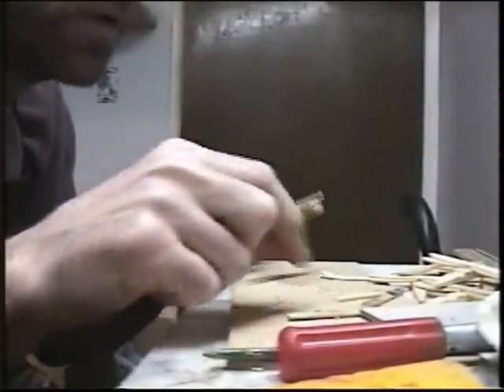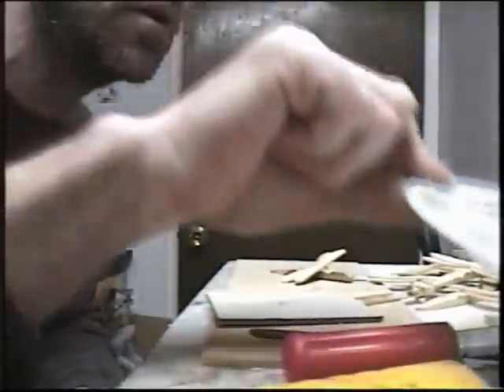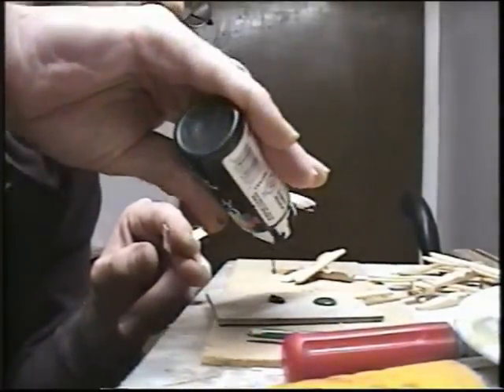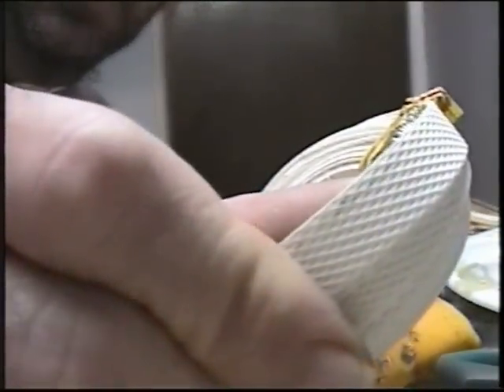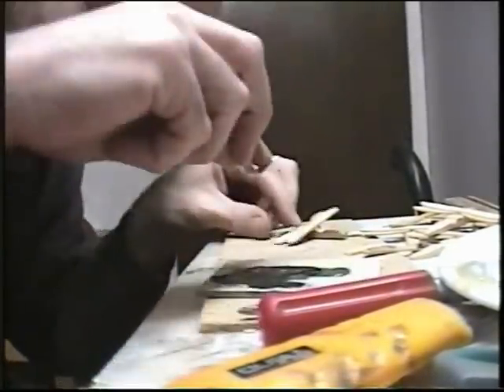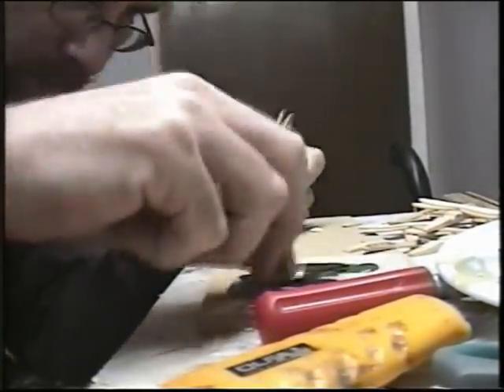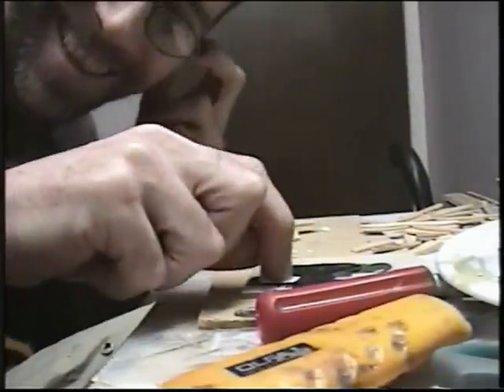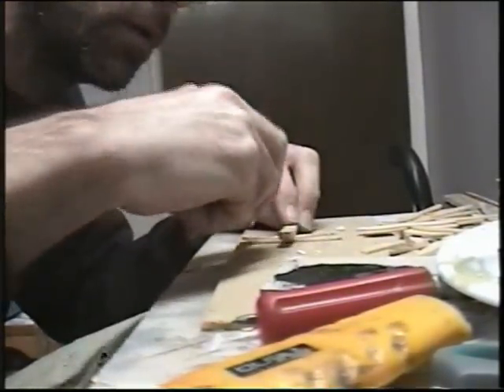FMV1 - an update - dragonfly wings for a mobile - and stuff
Just an update. I'm going to flog some crap at my white elephant website. I'll get pics and post some pics/prices/etc during Feb.